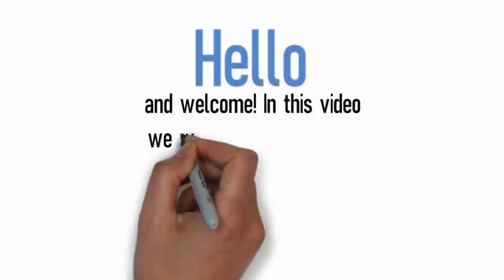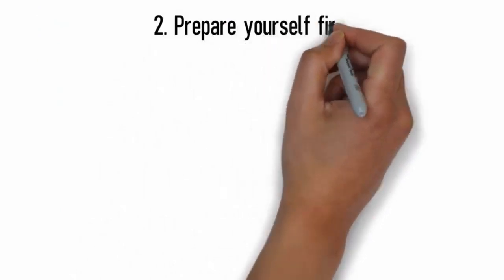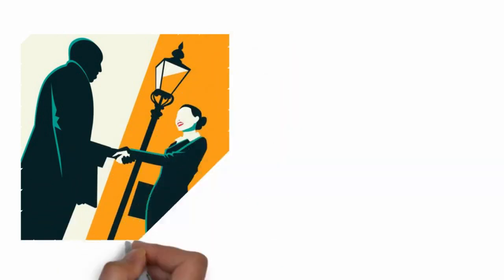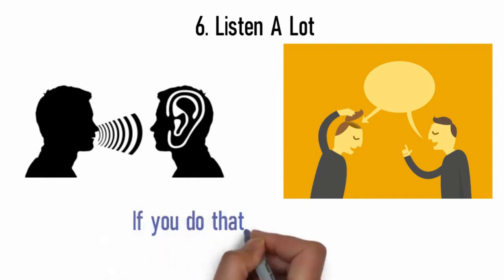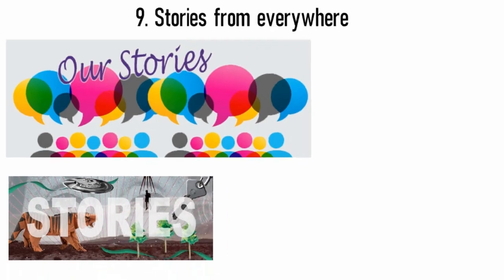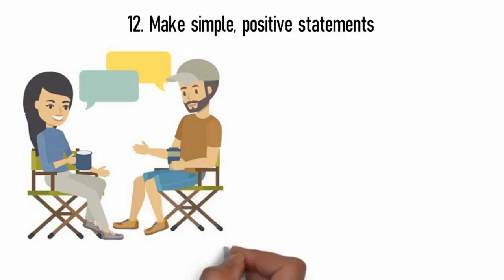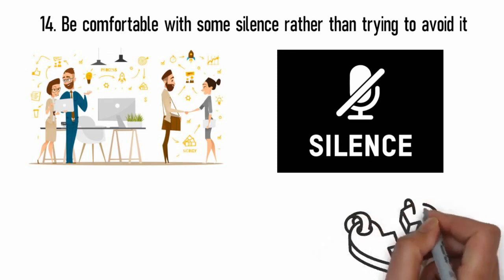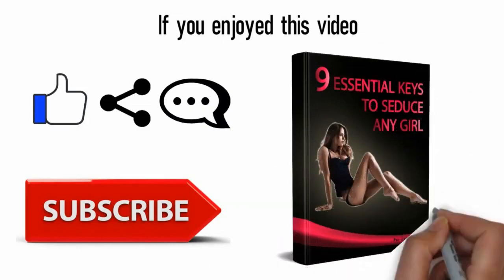How To Talk With Girls and Never Run Out of Things To Say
🎁Download for Free the New Book: "7 Steps to Change Your Life Now" by Clicking

Do you want to improve your talking skill ? Discover in this video how to never run out of things to say !